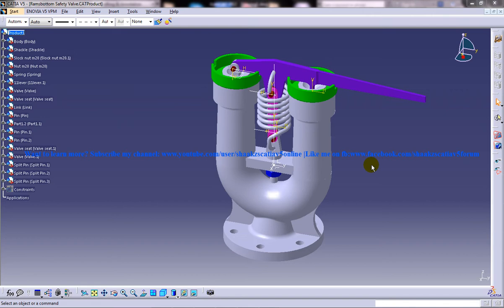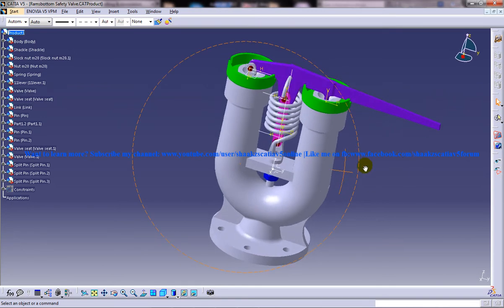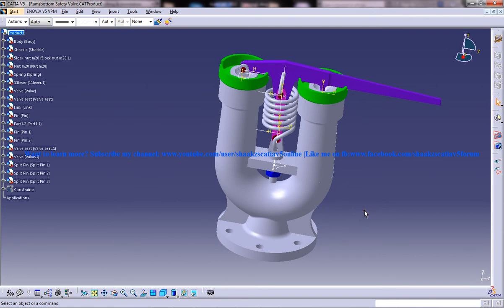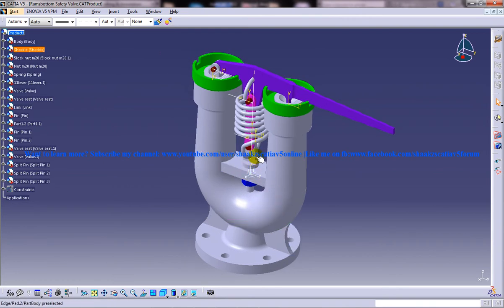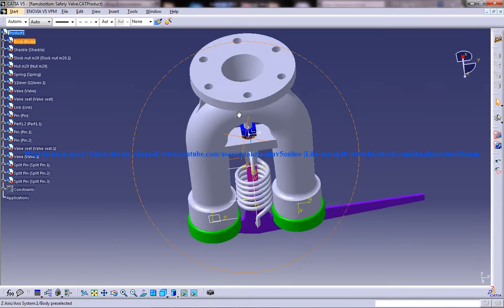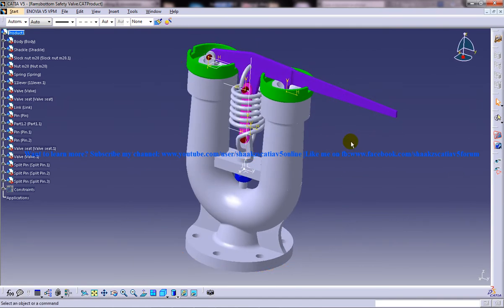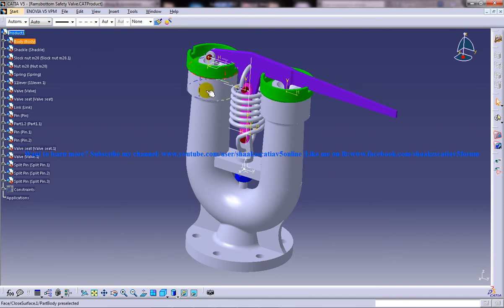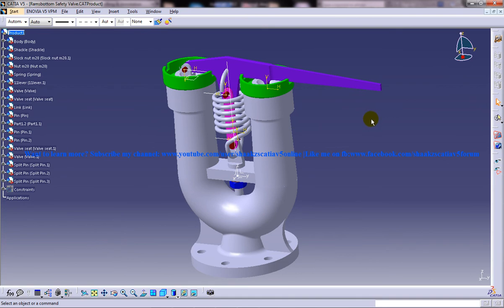Catia V5 Powerful Tricks #126|How to Dynamically Rotate view|Change rotation center & Compass Tricks